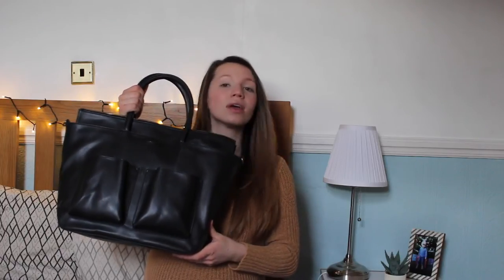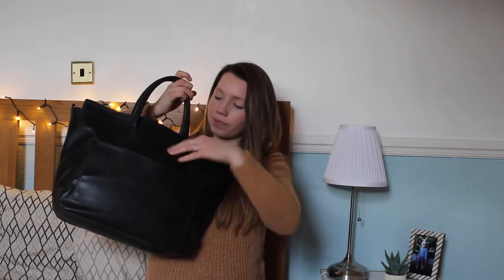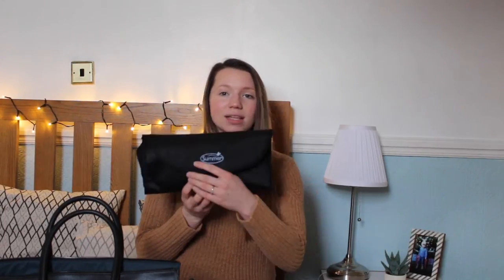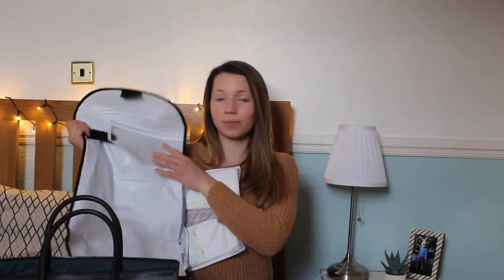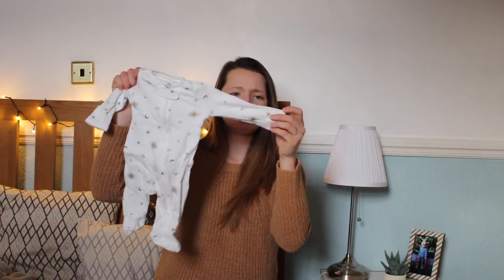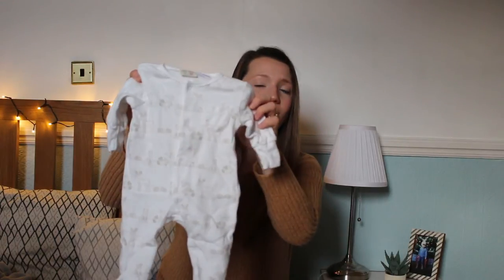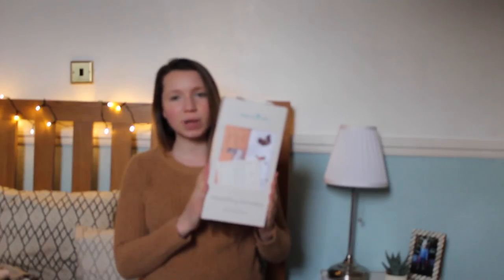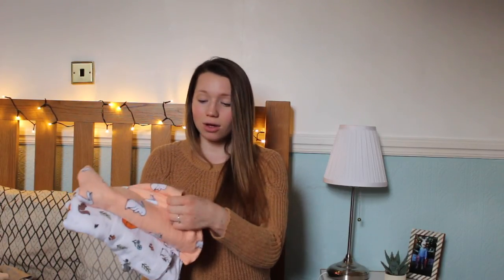WHAT'S IN MY BABY'S HOSPITAL BAG!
It is almost time for our little ones arrival so I have our hospital bags all packed and ready to go. I thought I would share what I have packed in my baby's hospital bag in hopes that it might help any other expectant mummy's :)  Baby brain took over and I definitely forgot to include a couple of things but I will include them in my hospital bag video next week x